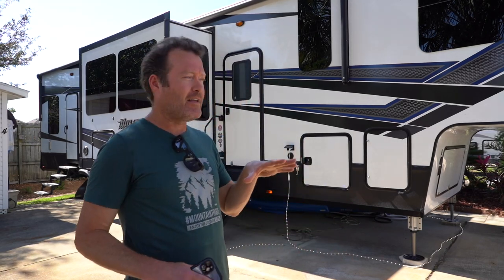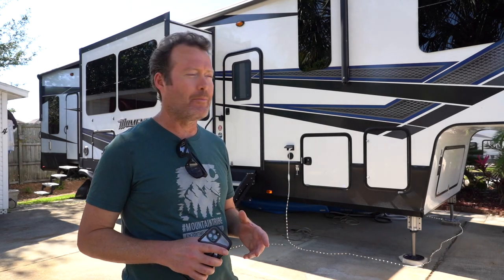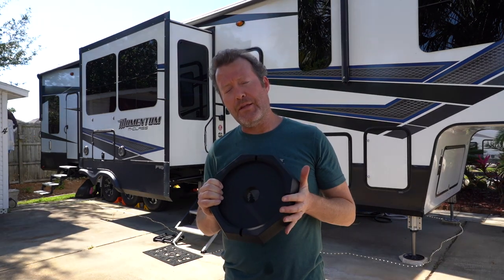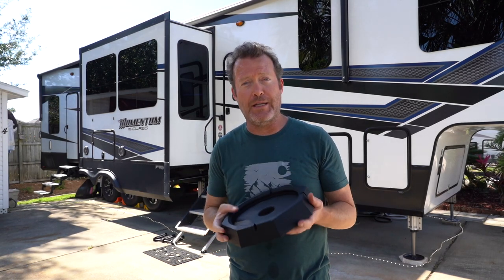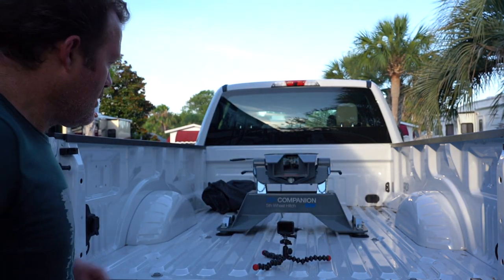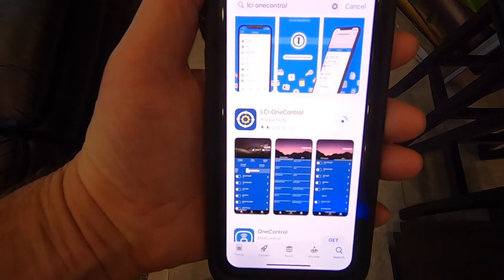MUST HAVE RV UPGRADE! SURPRISE FORD F450 FEATURE (RV LIVING FULL TIME)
Secret videos, live streams, current location, YouTube creator tips & MORE! Click ⬇⬇"SHOW MORE"⬇⬇ for links to our favorite RV resources, gadgets, gear, & FREE stuff!
Fastway Zip Breakaway Cable
OUR NEW HITCH!
5th Wheel Hitch Cover
Brinks 2 1/2 Long Shackle Lock
SAVE 5% & Fast, Free Delivery on your RV furniture orders with this

FAVORITE RV PARKING AND CAMPSITE FINDERS!
Get $100 off a Thousand Trails camping pass! (mention Tom Kenemore if you call in)

It takes a lot of gear to make RV living comfortable and more efficient. Check out our favorite gear (and fun stuff) that we use to enjoy the RV life
Our Amazon Store

Cheri loves to cook healthy food, which is sometimes a challenge in an RV. Check out her favorite RV kitchen gadgets that help get the job done

Mail Bag:
Lake Effect Media
14870 Granada Avenue #1037